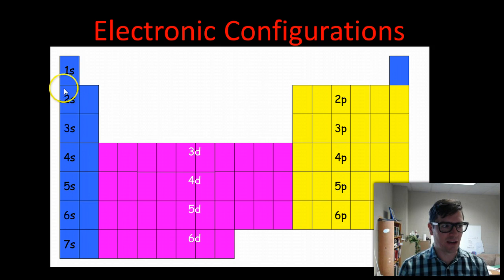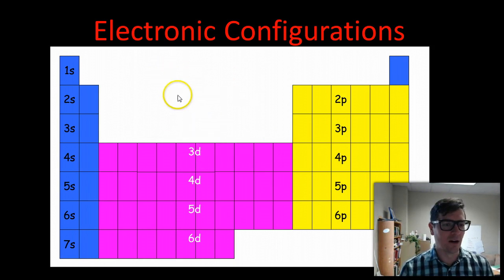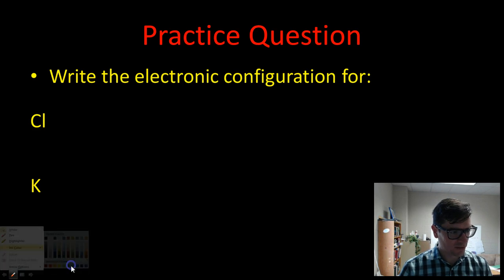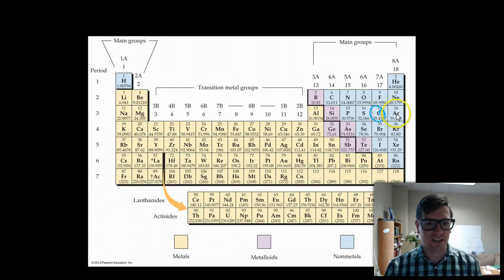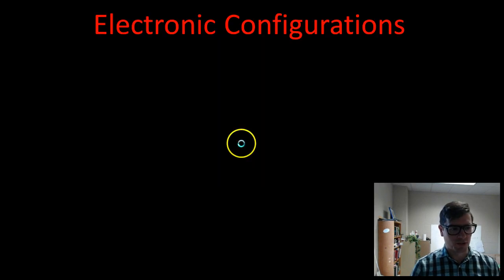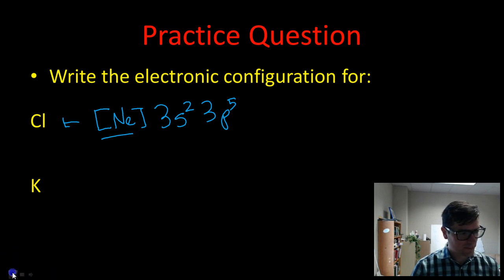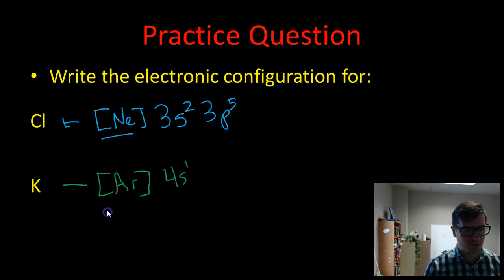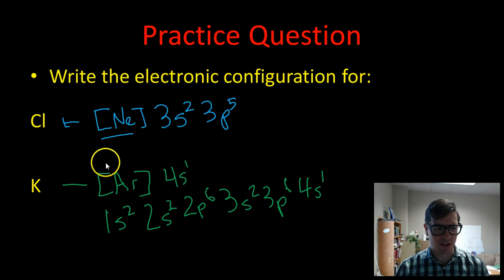1402 Reflection 8/29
1402 Reflection 8/29